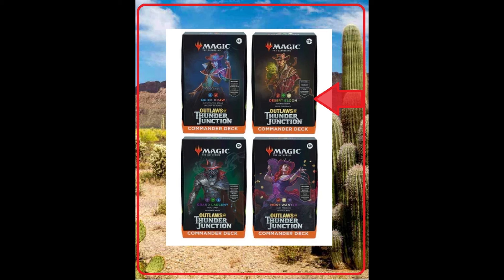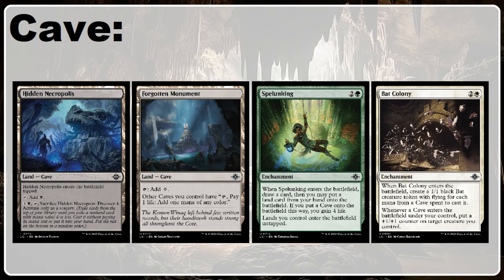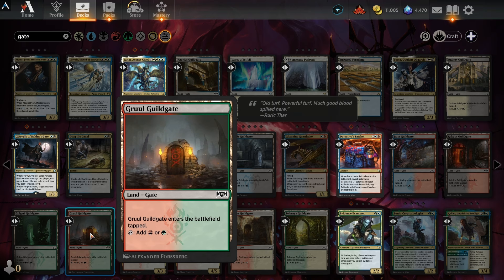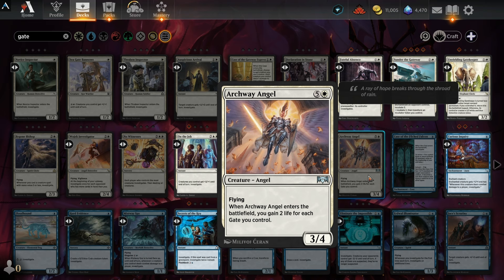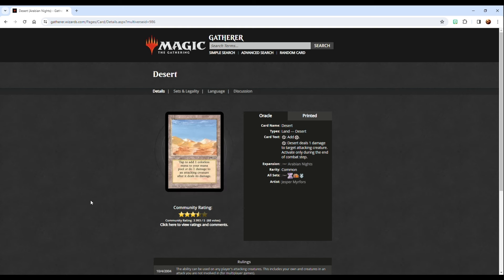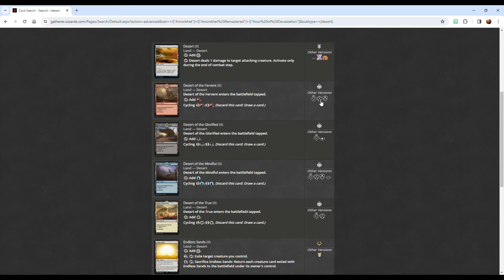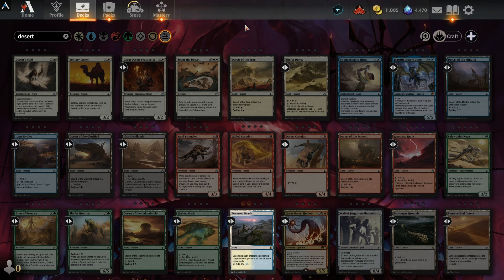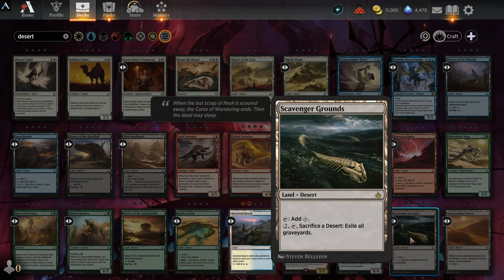Outlaws of Thunder Junction: Leaks & Speculation -MtG Arena Budget Value Worth Free F2P desert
You can find me LIVE on Twitch Monday-Friday, and a Special Rebroadcast on Saturday night! Stop by to hangout, or ask a question.

I have over 200 budget friendly decks in my Aetherhub archive

Deserts are a fascinating land subtype in Magic the Gathering, offering a unique blend of gameplay potential and thematic connection. Here's a breakdown of their key aspects:

Basics:

Mana: Most Deserts tap for colorless mana, reflecting their barren nature. Some have drawbacks like entering tapped or requiring additional resources to tap.
Rarity: Deserts appear across various rarities, with some serving as basic lands and others offering specific abilities.
Flavor: Themed around arid landscapes, Deserts often hold secrets, dangers, and hidden resources.
Gameplay:

Synergy: Several cards and mechanics directly interact with Deserts, offering mana fixing, creature buffs, and other benefits. Examples include the "Landfall" mechanic and commanders like Hazezon, Shaper of Sand.
Drawbacks: Many Deserts have limitations to balance their potential. Entering tapped, requiring additional resources to tap, or harming your creatures are common drawbacks.
Deckbuilding: Deciding whether to include Deserts depends on your deck's strategy. Aggro decks might prefer faster lands, while landfall-focused decks thrive with Deserts.
Subtypes and Themes:

Wastelands: Desolate and harsh, representing the core Desert experience.
Oases: Life-giving havens within the desert, often offering mana fixing or card draw.
Ruins: Remnants of ancient civilizations, sometimes granting powerful effects or hiding dangers.
Sand-themed creatures: Creatures like Sandwurms and Nomads often have abilities related to Deserts.
Popularity and Impact:

Deserts haven't always been a top tier land type, but sets like "Hour of Devastation" revitalized them with powerful synergies.
While not as ubiquitous as Forests or Plains, Deserts offer unique strategic options and flavorful deckbuilding experiences.